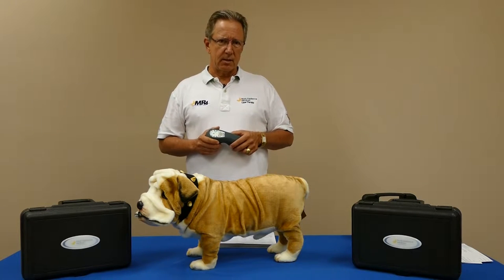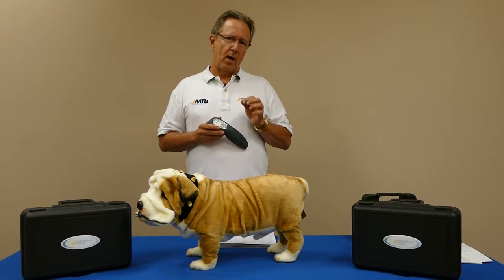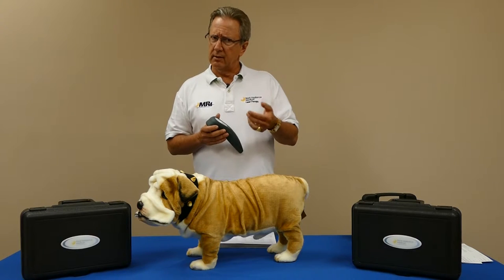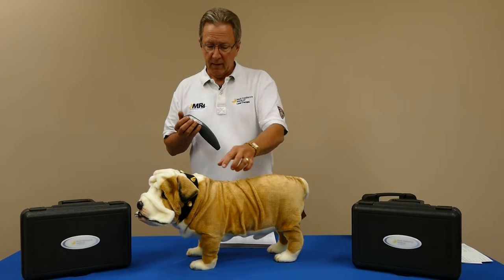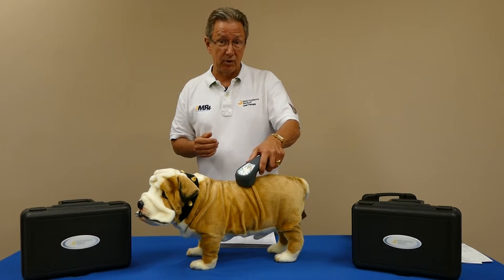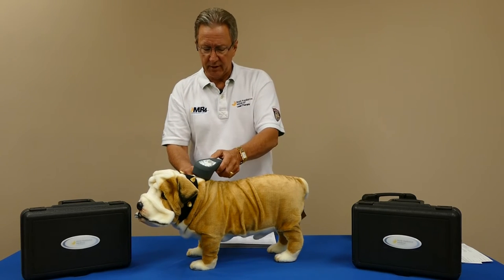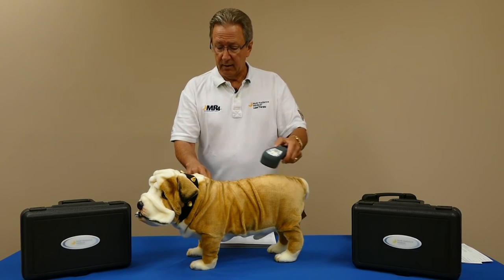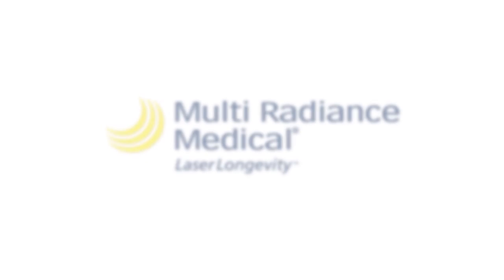Unwind Protocol using the MR4 ACTIVet | Multi Radiance Veterinary Laser Therapy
The Unwind Protocol is the first step in veterinary laser therapy. This treatment helps to relax an injured dog, cat, horse or any animal who may be stressed from injury.

Video transcript:
Okay, so the first thing we want to emphasize is consult your veterinarian. It is so crucially important to have an accurate diagnosis. So even though your veterinarian is renting a laser to you or even though these lasers are available to people, we want to really emphasize the fact that the vet's diagnosis is critically important.

So let's start today with the first step and that first step is the Unwind Protocol. That's to go-to. That helps acclimate them and it's more than just polite. It's really a good idea to use the Unwind Protocol because oftentimes the dog is coming in or a cat or any animal for that matter, a horse in a barn. There's stress involved and they see something new, they're hearing this little beeping sound. Now, one of the great things about our laser, it doesn't beep while it's being used like other ones to do, so it's less irritating to them. But again, Put your hand over the front, hold that Power button down. You hear that first quick double beep. You see all the lights are on. Push it one more time. It goes through the countdown and then it's ready to go, defaulting to 50 hertz. But in this case we want to do this Unwind Protocol and provide this guy some general pain relief.

The wonderful thing too with acupuncture is that all those acupuncture points come right along the spinal cord, those inner and outer bladder meridian points, so when you're using a laser and a scanning speed of about a centimeter per second, you're actually hitting a lot of acupuncture points without the bother of needles. And some cats, dogs, people, and horses are very sensitive to needles, don't really like them. Other practitioners like to use needles in combination, maybe a GB 20 and then use the laser to stimulate these other points. But it's a really neat thing to come down starting at the base of the skull right down that spinal cord. Depending on the size of the animal, maybe a half-inch out, in the case of an 18 hand horse it might be four and a half inches out, where you reach that softness where you can access those nerve roots. Obviously you don't want to go right down the center of the spine because you're just hitting bone. So in this case we want to make sure we're hitting those nerves at about a centimeter per second at 1,000 hertz.

That's the Unwind Protocol and it really does a great job of relaxing them. It's systemic. You're getting an endorphin release and this is why the animal gets really nice and compliant. It just feels good. You know there's a term "energy medicine" and it really applies here because after all we're putting energy right into that animal with your laser and giving it that wonderful relaxation at the same time. So that's the Unwind Protocol. It's a great one to start with. Now we'll start breaking it down for you so that you know which setting to use first and then next and next. It's called our Priority Principle. We'll be right back with that.